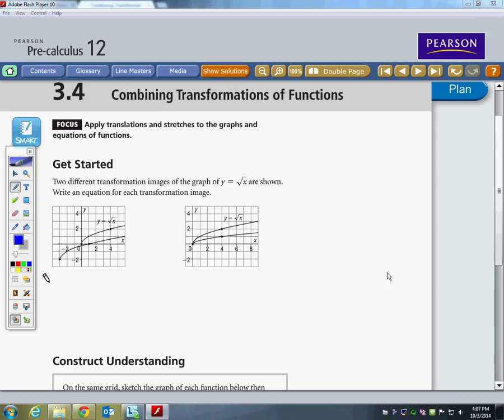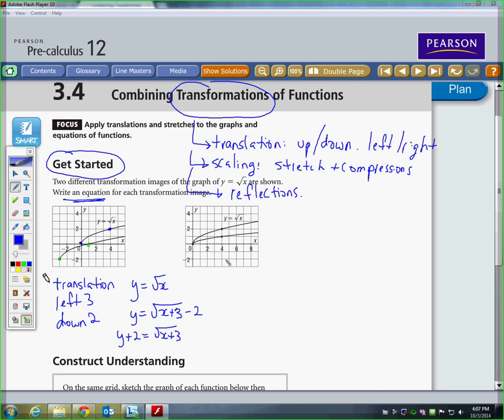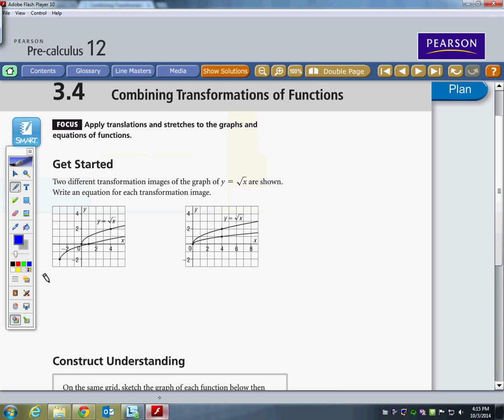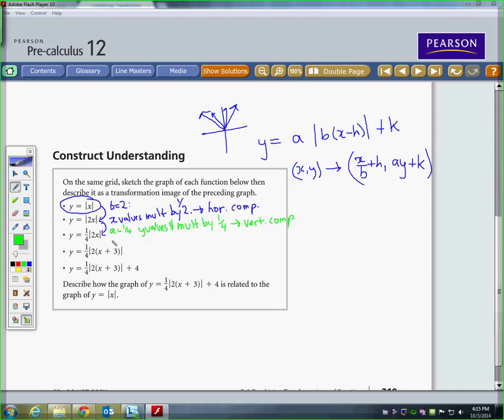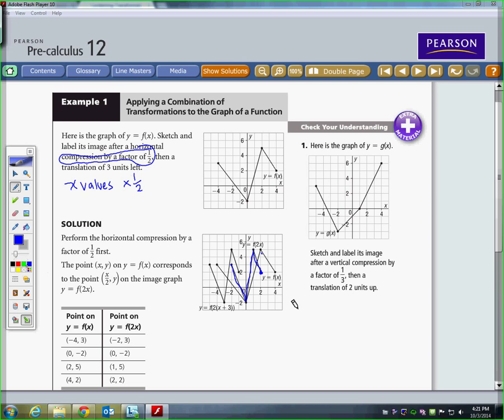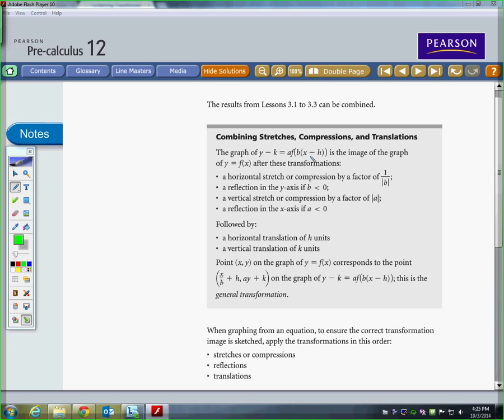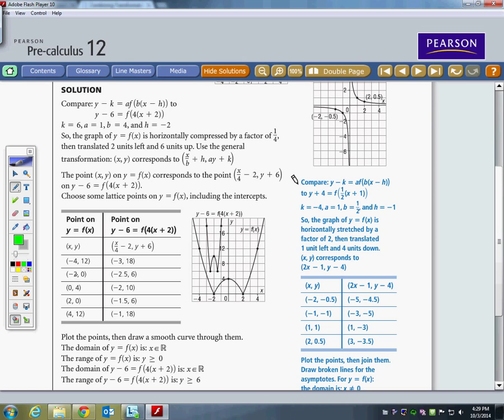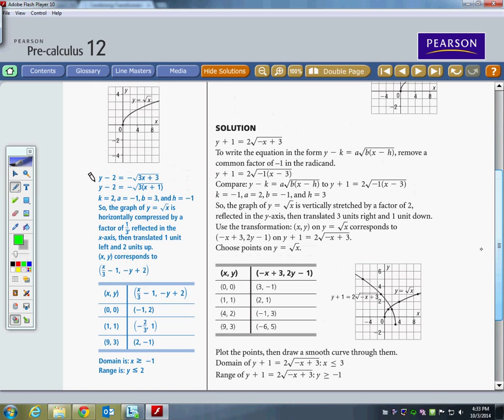lesson3_4a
Speiser Precalculus
Chapter 3, Lesson 4
Combining Transformations of Functions